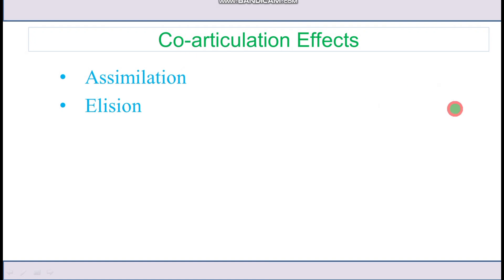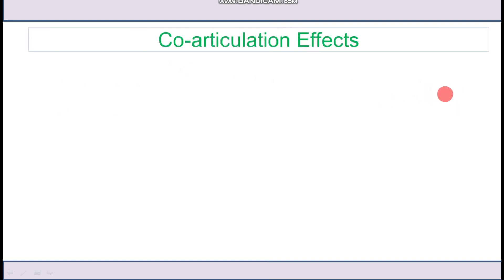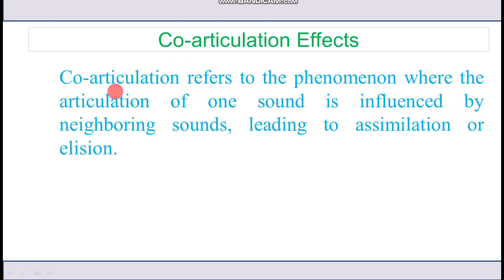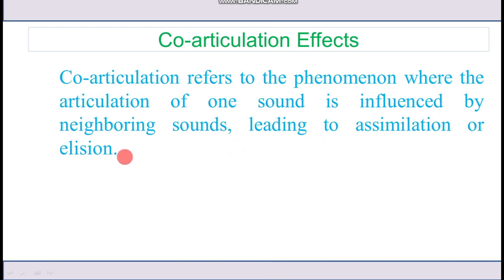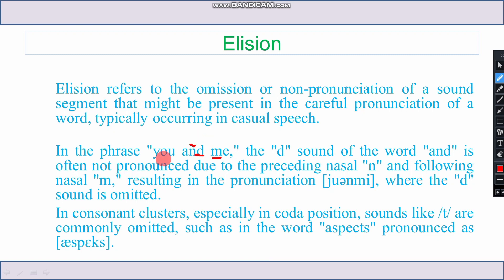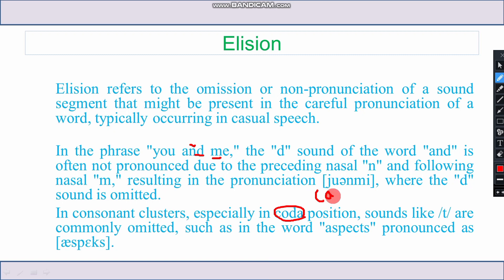Co articulation effects in Phonetics | What are Assimilation, Elision and Normal speech in English?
This video shows complete description of co-articulation effects. Elision, assimilation and normal speech are differentiated and explained thoroughly. Don't miss watching this video. After watching this video you will learn these three terms 100% surely.

This will help me and you. As it will promote   my channel and you will get  new videos with a unique concepts.

Assimilation, elision, phonetics, co-articulation, sounds, concept, what are co- articulation effects?, co-articulation effects  in phonetics, what is elision?, what is assimilation?, what is normal speech?, normal speech